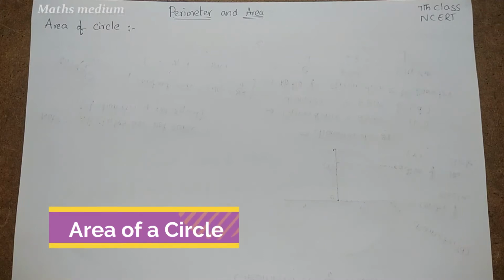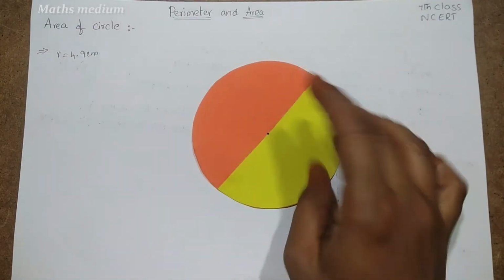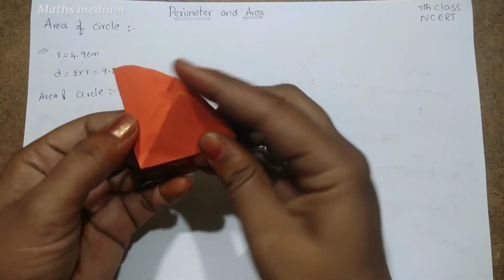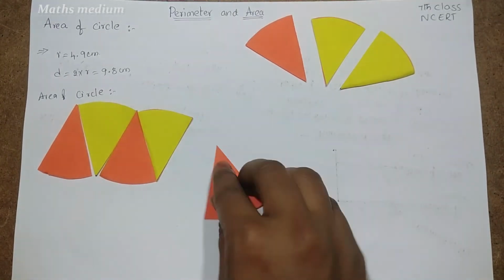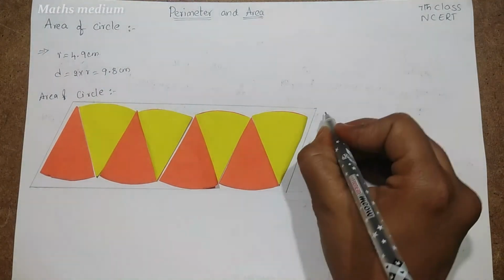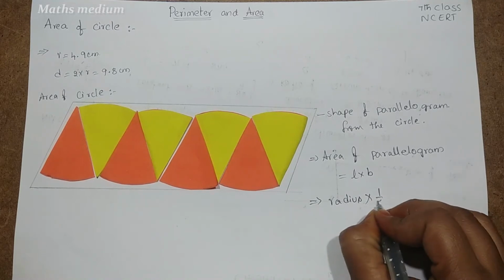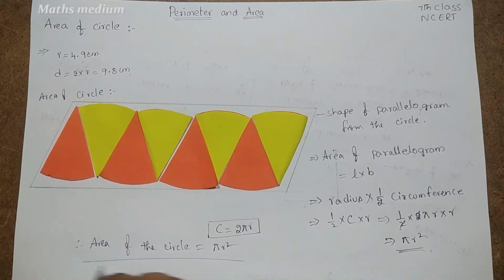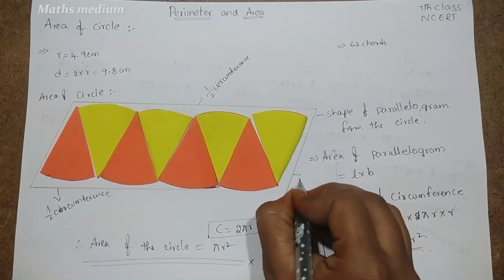Area of Circles-Perimeter & Area-7th class-ncert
For more on  Perimeter & Area,Please click the below links